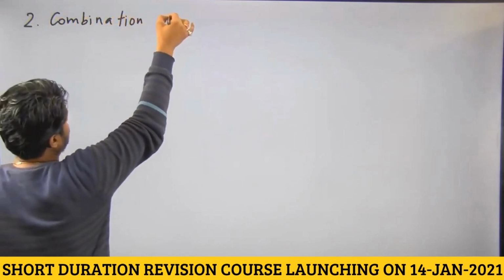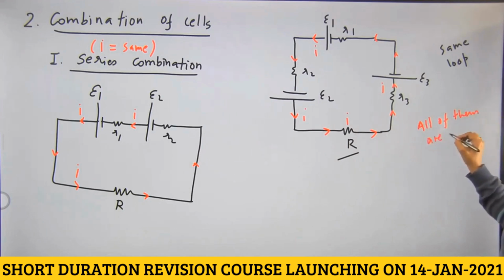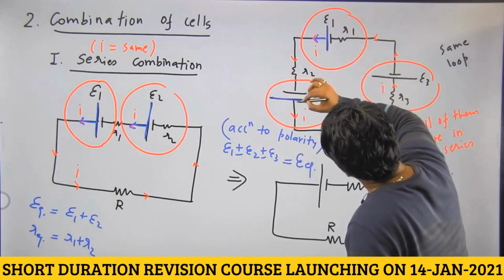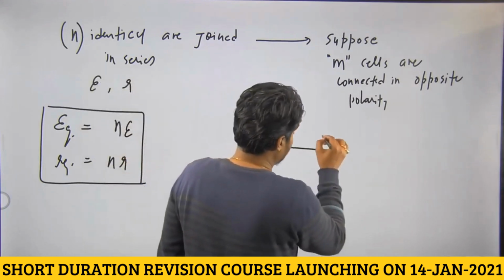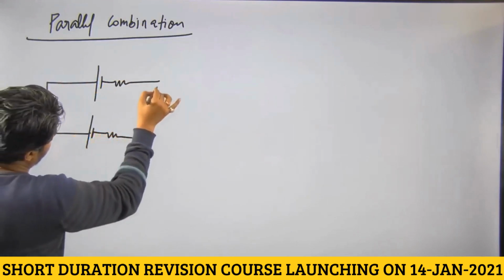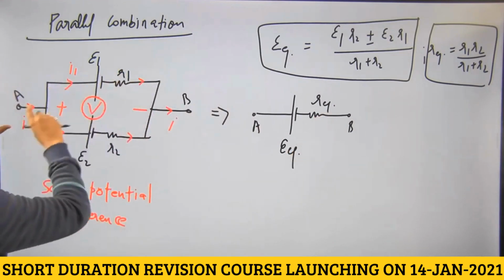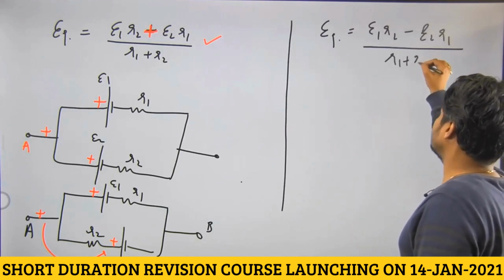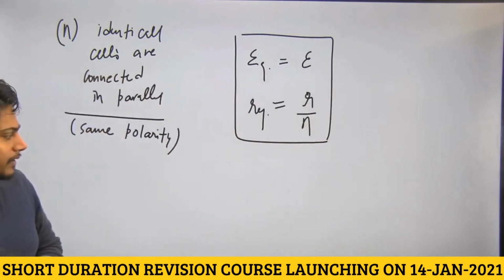#5 - Theory: Combination of Cells - LINK IN VIDEO DESCRIPTION